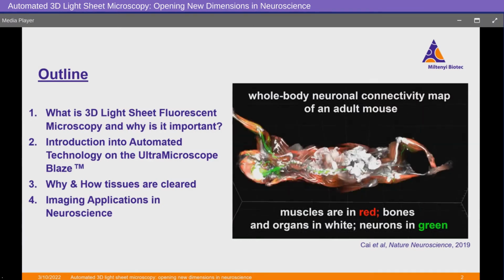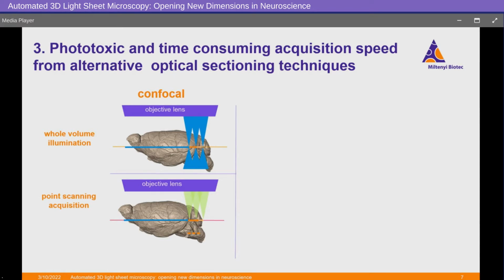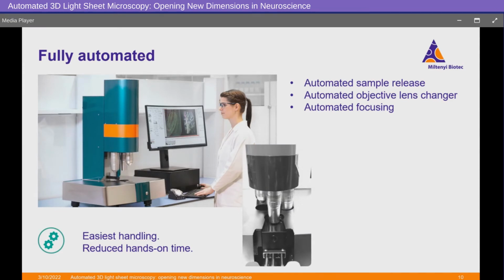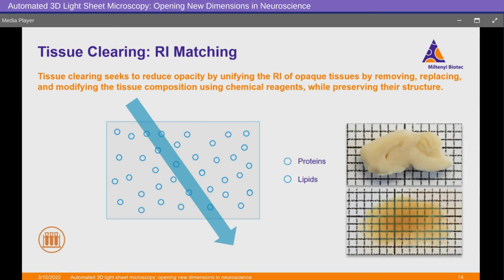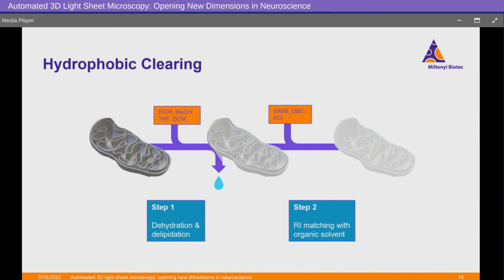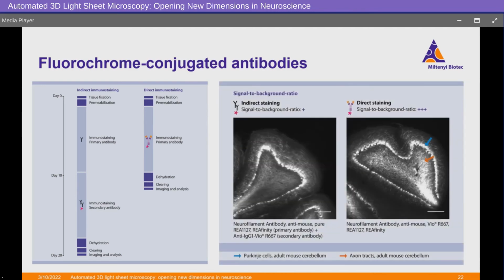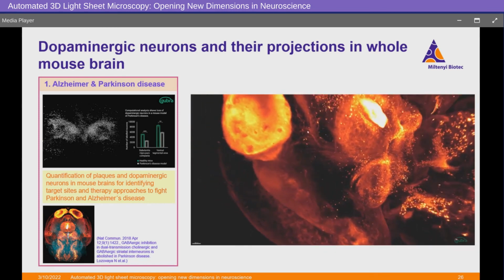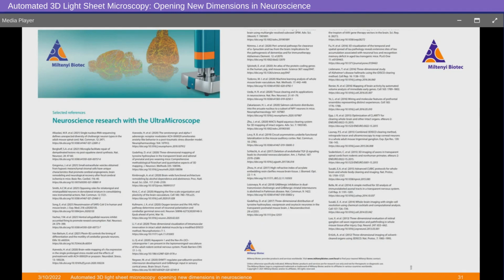Automated 3D Light Sheet Microscopy: Opening New Dimensions in Neuroscience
Presented By: Amanda Burke, PhD

Speaker Biography: Amanda received her B.S. in Biological Sciences from Louisiana State University in 2008. She conducted her PhD Studies at Pennington Biomedical Research Center where her research focused on characterizing a subpopulation of leptin receptor neurons that mediates food-motivated behavior. After receiving her PhD in 2014, Amanda completed a 4 year post doc at Scripps Research dissecting neural populations responsible for drug-related compulsivity and relapse.

Amanda joined Miltenyi Biotec in 2018 where she has been supporting our UltraMicroscope user base.

Webinar: Automated 3D Light Sheet Microscopy: Opening New Dimensions in Neuroscience

Webinar Abstract: The ability of light sheet microscopy to interrogate organoids, whole brain, and systems in 3D enables the study of complex neurological pathways, vasculature and disease models in unique ways. We will discuss considerations in tissue clearing and staining as well as state of the art technology that provides automation, cutting-edge optics, and flexibility of samples from batch imaging all the way up to an entire cleared adult mouse. We will show examples of how this technology is used in several areas of research to study neurological disease and function.

Learning Objectives:

1. Discuss advantages of light sheet fluorescence microscopy.

2. Break down automated high resolution 3D light sheet technology.

3. List practical applications for 3D light sheet microscopy in neuroscience.

Earn PACE Credits:
1. Make sure you’re a registered member of LabRoots
2. Watch the webinar on YouTube or on the LabRoots